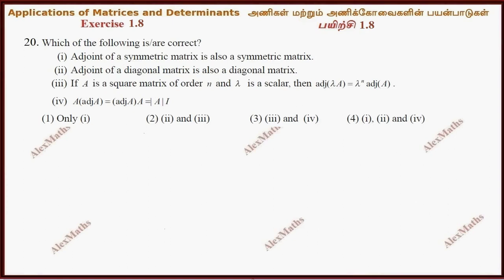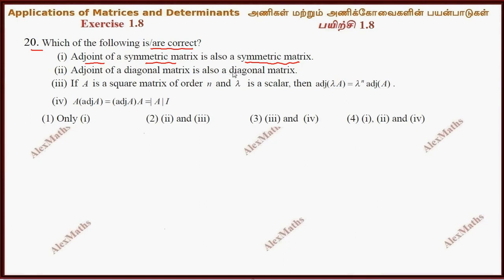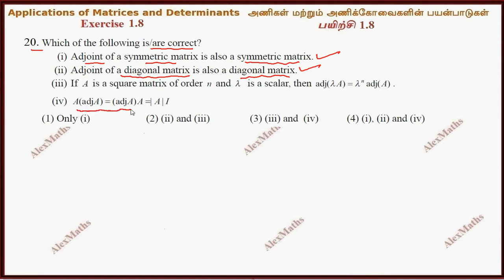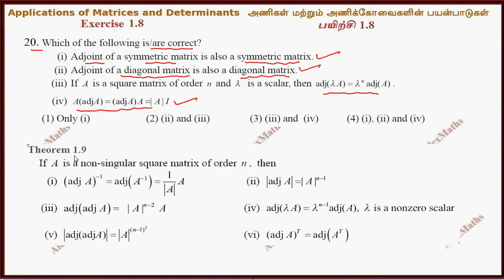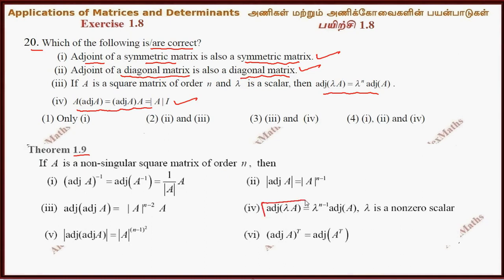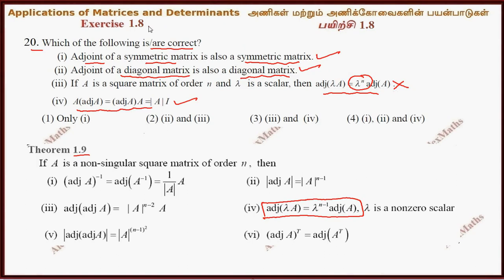Class 12 Maths | Exercise 1.8 Q.No.20 | Applications of Matrices and Determinants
Class 12 Maths
CHAPTER 1 – Application of Matrices and Determinants
1.1 Introduction
1.2 Inverse of a Non-Singular Square Matrix
1.3 Elementary Transformations of a Matrix
1.4 Applications of Matrices: Solving System of Linear Equations
1.5 Applications of Matrices: Consistency of system of linear equations by rank method